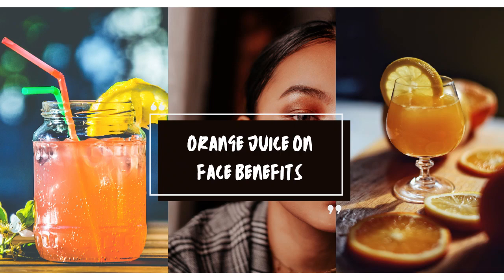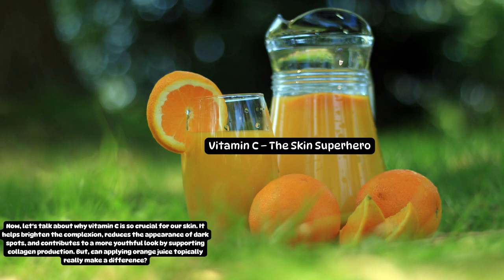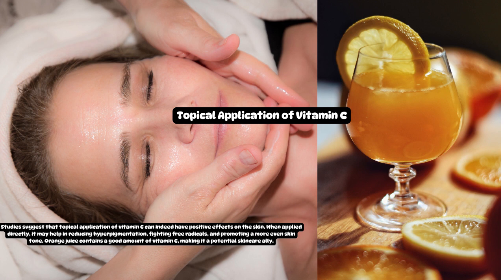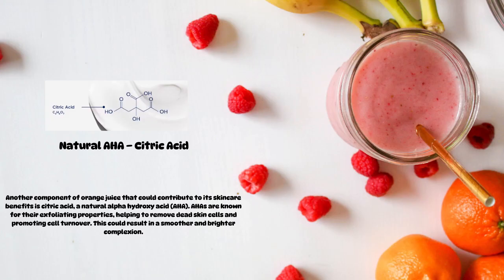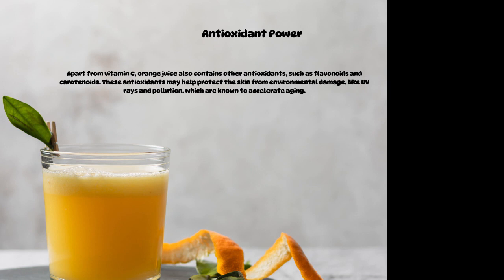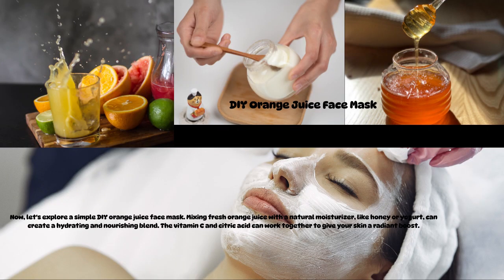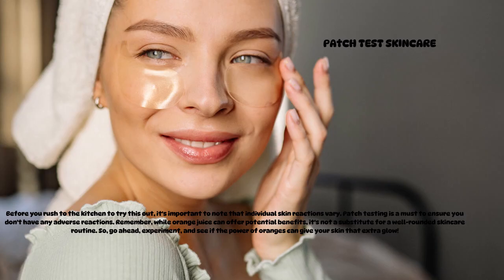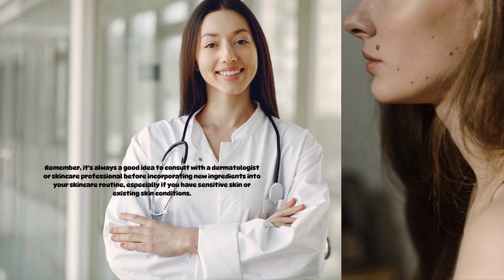"Sip and Glow: Exploring the Beauty Benefits of Applying Orange Juice to Your Skin"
🍊✨ "Sip and Glow: Exploring the Beauty Benefits of Orange Juice for Your Face" ✨🍊
Uncover the citrusy secrets to radiant skin in our latest video, "Sip and Glow." 🌟 Join us as we delve into the fascinating world of skincare, unlocking the potential of a familiar kitchen staple – orange juice! 🧡
Discover the powerhouse of nutrients packed into oranges, from the skin-loving vitamin C to the exfoliating citric acid. In this comprehensive exploration, we break down the science behind these components and their potential to transform your complexion.
🌞 Highlights of the Video:
Vitamin C Brilliance: Learn how vitamin C can enhance your skin's luminosity, combat dark spots, and promote collagen synthesis for a youthful appearance.
Natural AHA Magic: Explore the natural alpha hydroxy acid, citric acid, found in orange juice and its role in gentle exfoliation and promoting smoother skin.
DIY Orange Juice Face Mask: Follow along as we guide you through creating a simple yet effective DIY face mask using fresh orange juice and natural moisturizers. Elevate your skincare routine with this at-home treatment!
🍃 Cautionary Note: Before you embark on this citrus-infused journey, remember to patch test to ensure compatibility with your unique skin type.
Ready to elevate your skincare game with the vibrant goodness of orange juice? 🌈🍹 Watch "Sip and Glow" now and discover how this kitchen superhero can become your go-to for a naturally radiant complexion. 🌺✨ SipAndGlow OrangeJuiceSkincare NaturalRadiance 🍃